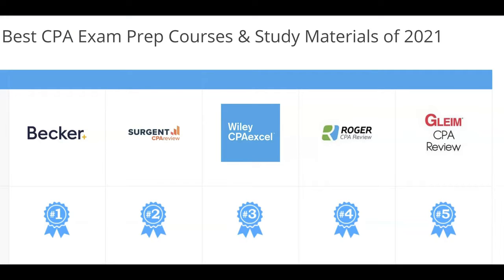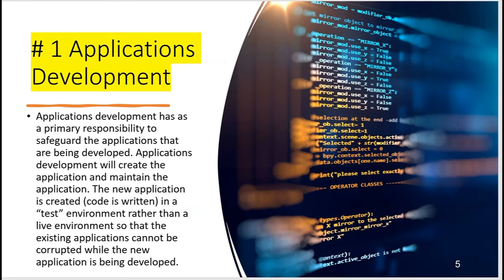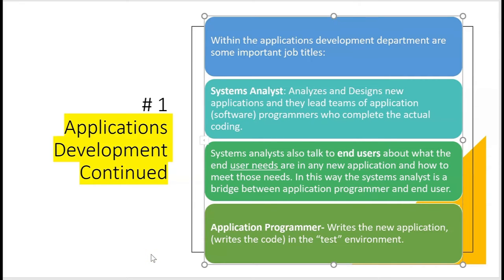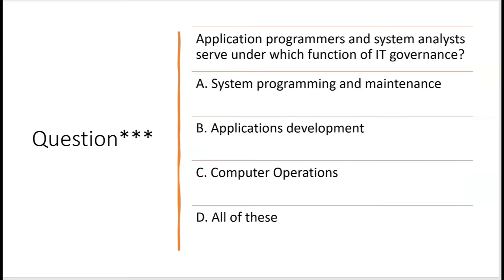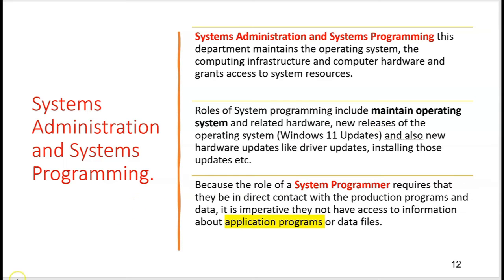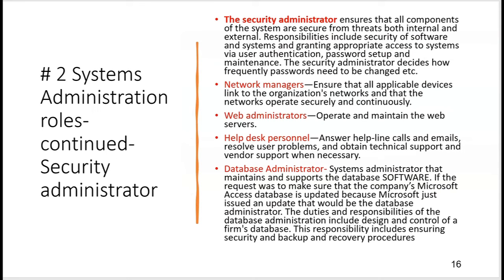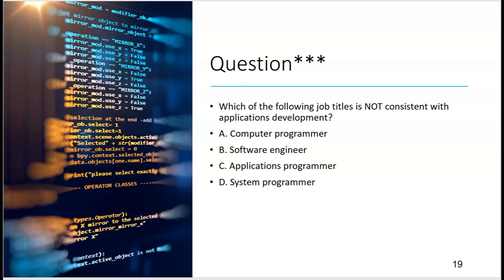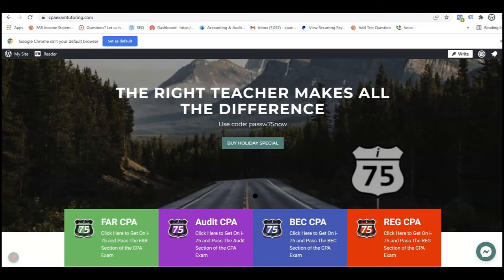CPA BEC Exam-Information Technology Governance-General Controls in and IT System by Darius Clark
The CPA BEC Exam requires a CPA candidate to understand the roles and responsibilities of Information technology and general controls in an IT system. Multiple choice questions and Simulations will ask about IT governance and candidates will need to know applications development from system maintenance and computer operations. The CPA BEC exam also requires a candidate to classify IT controls as preventive vs detective vs corrective controls.  A third category of controls, feedback vs feed-forward controls is also tested. Variance analysis with regard to standard costing for materials, labor and overhead. Cost and managerial accounting is big part of the BEC blueprint.